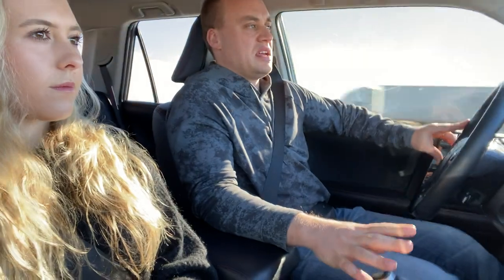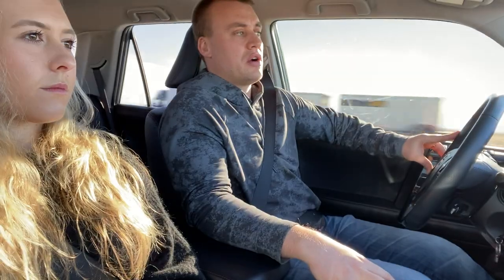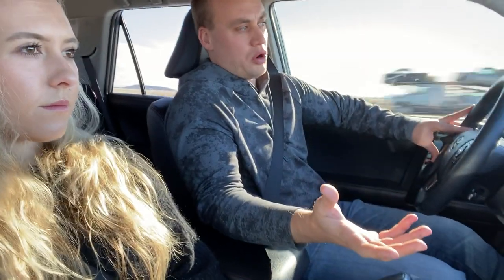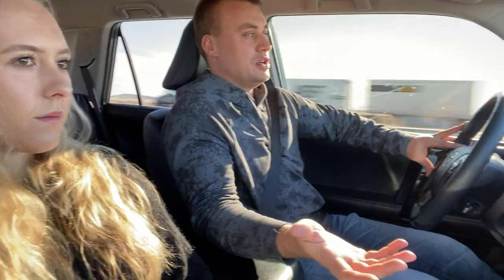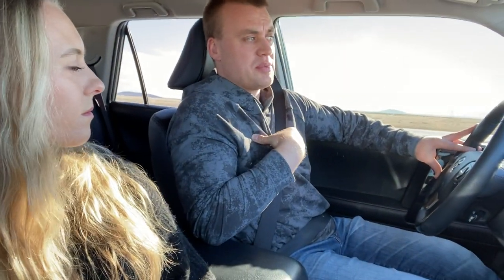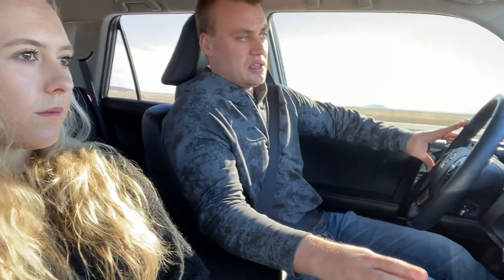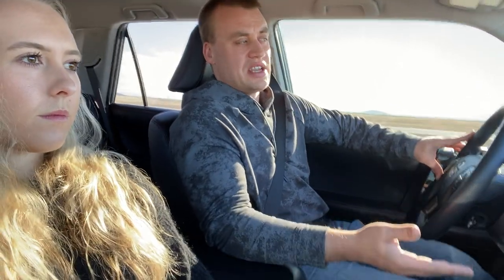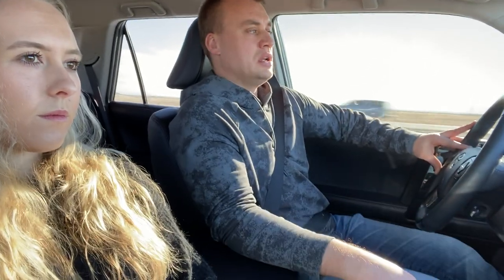How to build your coffee trailer || Everything you need to know about starting a coffee trailer.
We tried to squeeze as much information we could about starting a coffee trailer into one video! The things no one talks about! We hope it helps!

Our Instagram is @the.funtrepreneurs